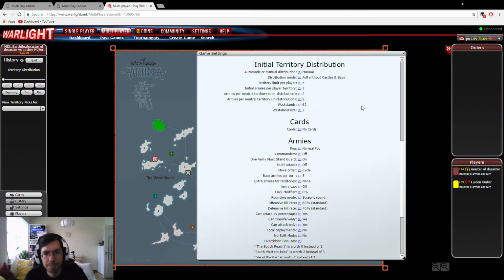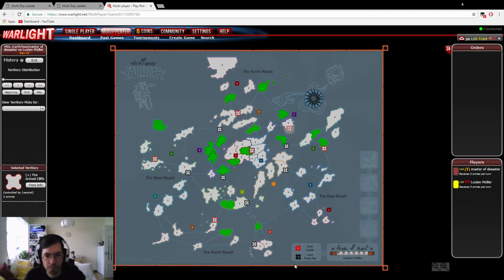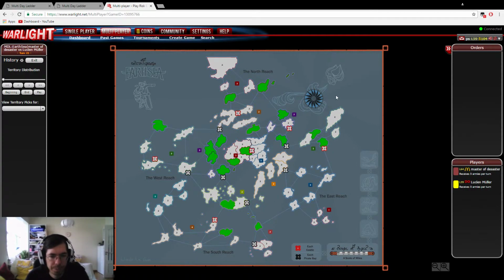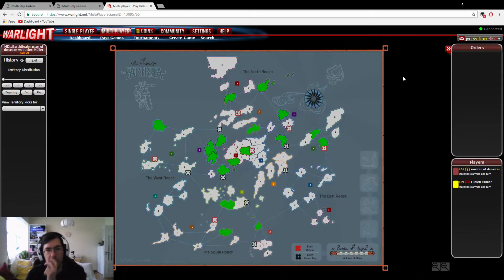WarLight Strategic Guide to EarthSea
Thanks Beren for joining me reviewing the template.